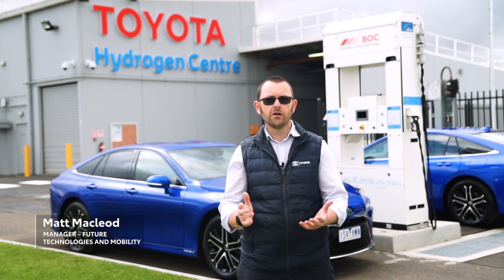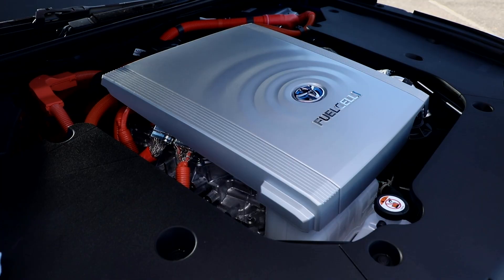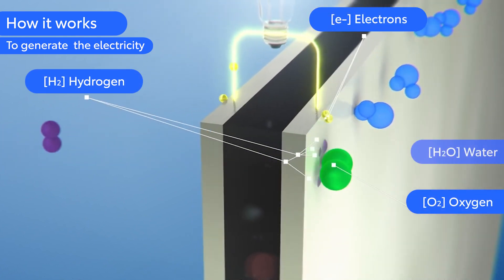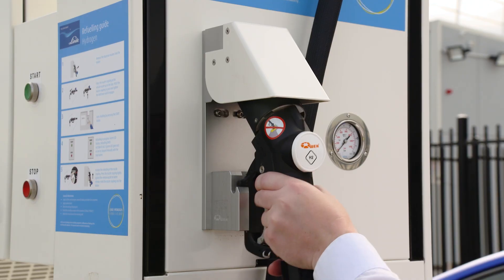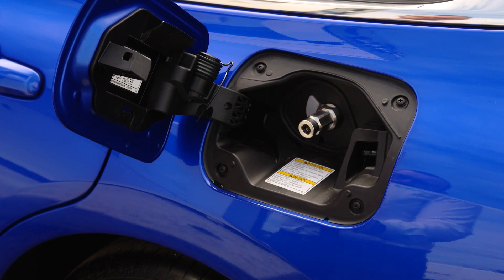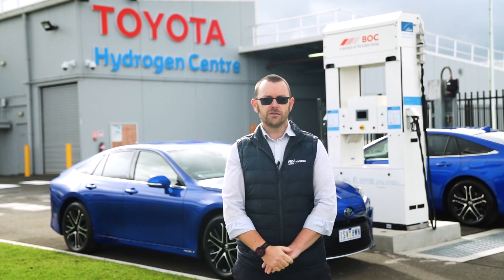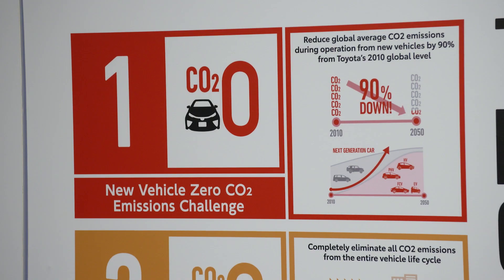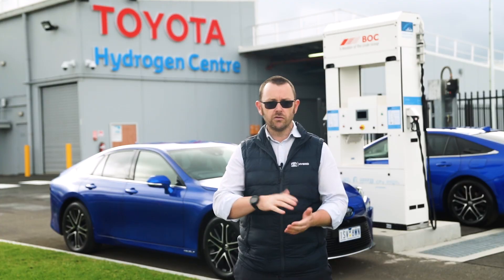Get to know the All-New Toyota Mirai | Toyota Australia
Manager of Future Technologies and Mobility, Matt Macleod takes you through the key points of the All-New Toyota Mirai: including the fact that the only emission is water clean enough to drink.